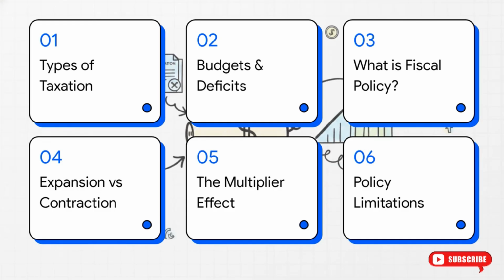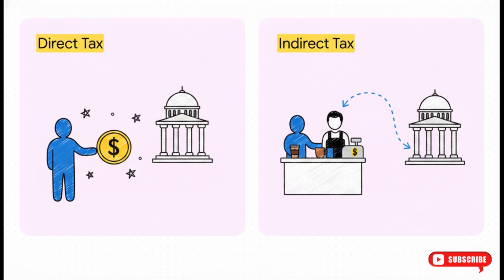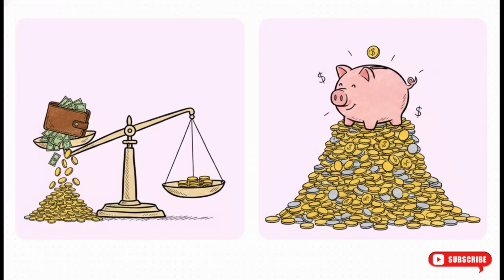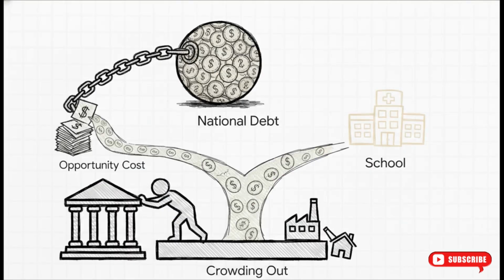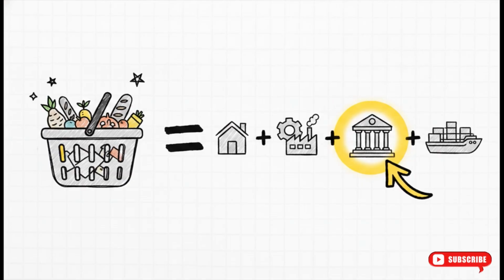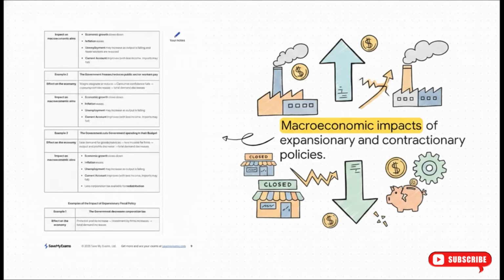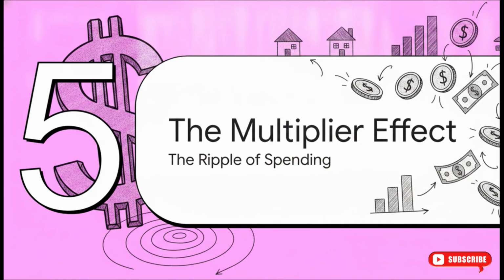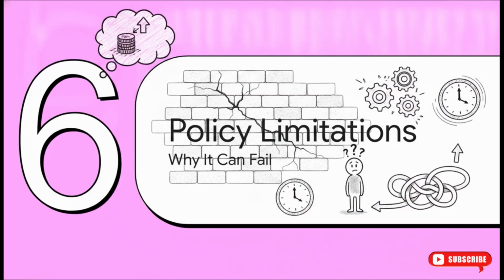IGCSE Economics: Wallet to the World 🌍💰 | How Money Shapes the Global Economy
What happens to your money after you spend it? 💰🌍 This video explores the fascinating journey from personal finances to businesses, markets, and the global economy.

In this video, you’ll learn:
✅ How money flows through the economy
✅ The connection between consumers, businesses, and governments
✅ How trade links countries around the world
✅ The role of markets and economic growth
✅ Real-world examples to make economics easy to understand

Perfect for Economics students and curious minds who want to see how their everyday spending connects to the wider world economy! 🚀